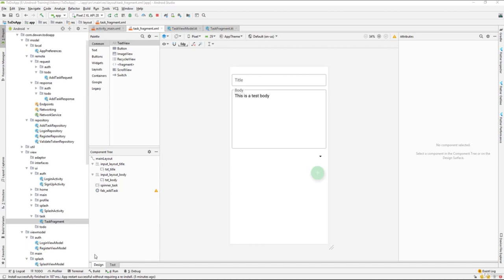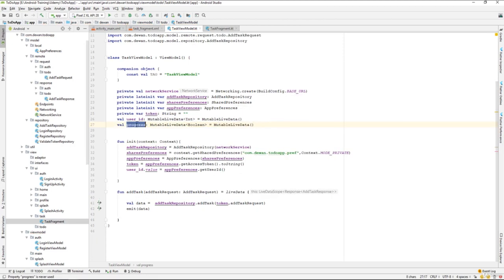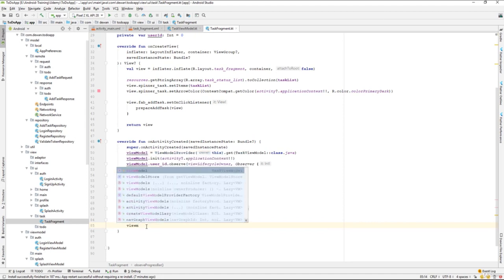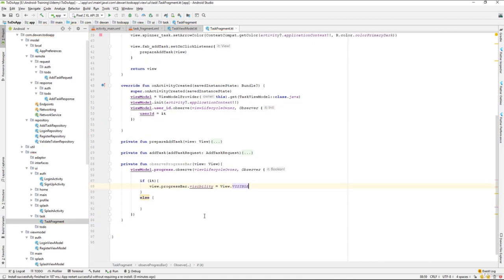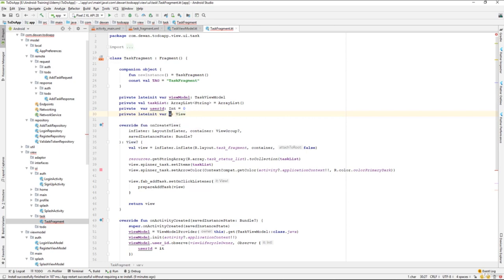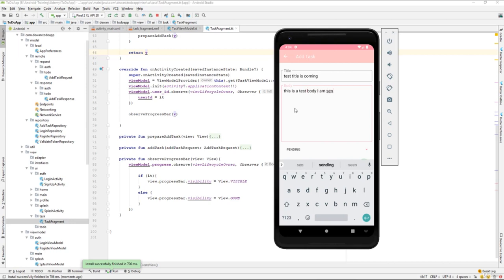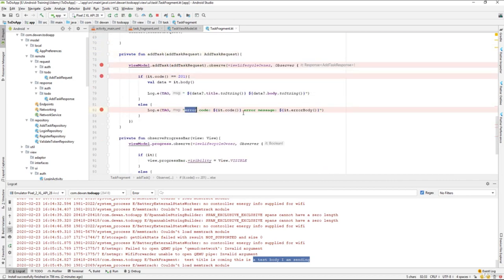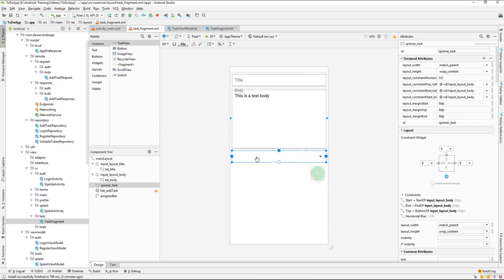180 Add progress bar